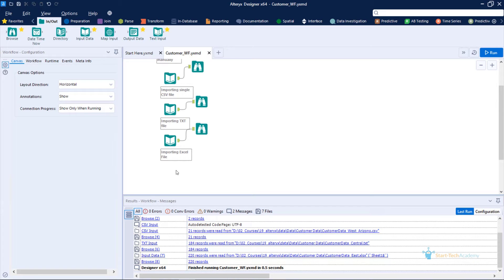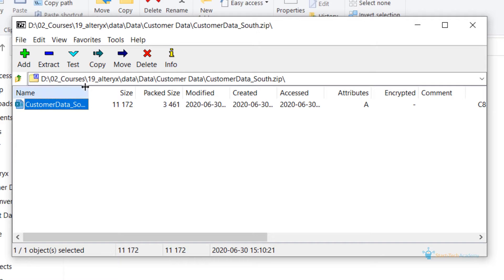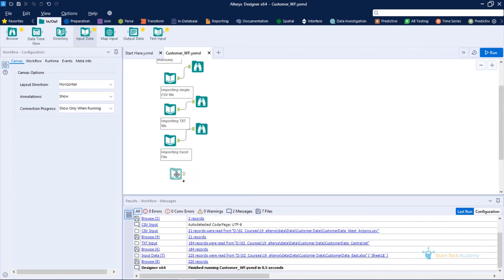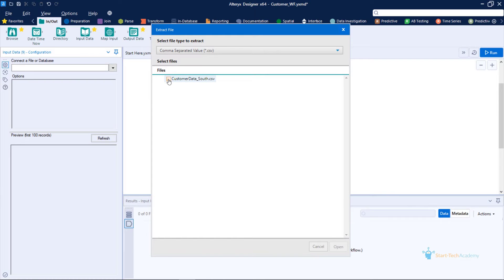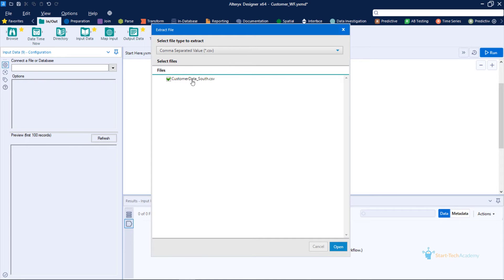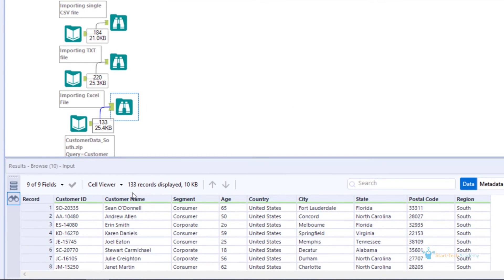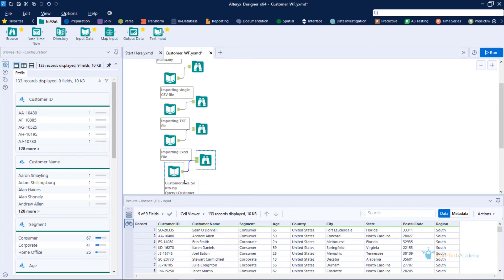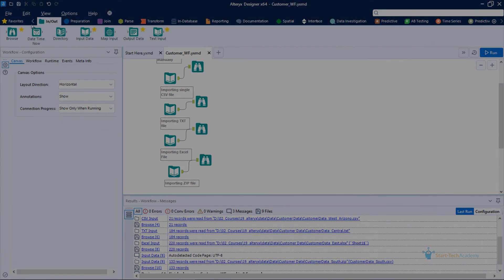How to Import Data from a ZIP file in Alteryx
In this video you will learn how to import data from a ZIP file in Alteryx

In this course you will learn  about Alteryx bootcamp for Analytics Automation and ETL. How to Perform data analysis & create reports using Alteryx Designer